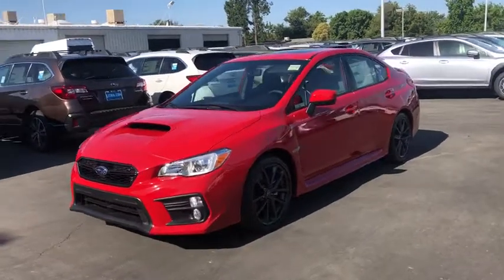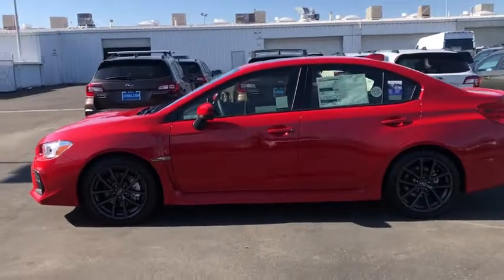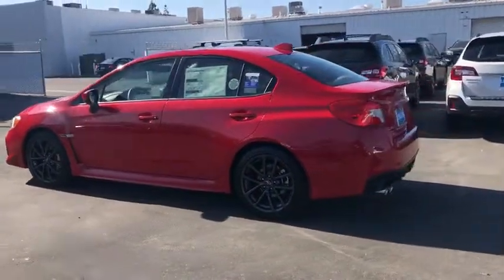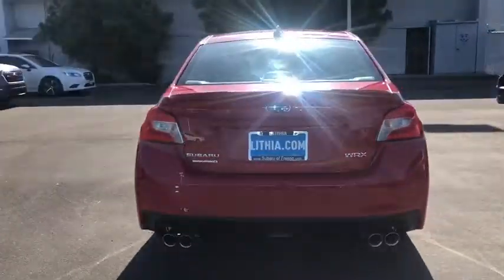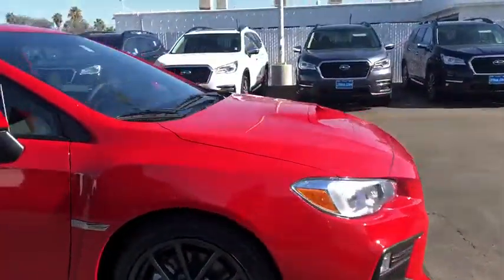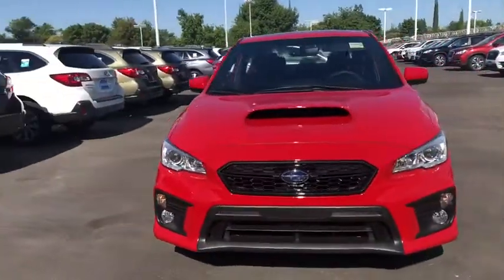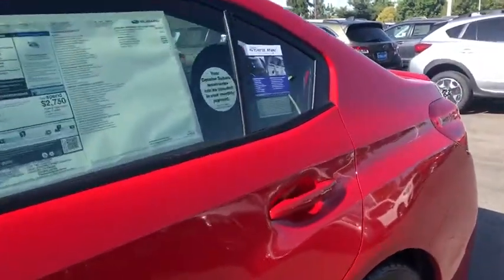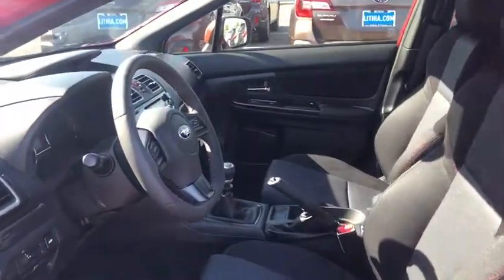2019 Subaru WRX Fresno, Bakersfield, Stockton, Sacramento, Central CA K9827746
2019 Subaru WRX
2019 Subaru WRX Premium Manual - Stock#: K9827746 - VIN#: JF1VA1C63K9827746

Sunroof Heated Seats Alloy Wheels Turbo All Wheel Drive Back-Up Camera. Premium trim. Warranty 5 yrs/60k Miles - Drivetrain Warranty; SEE MORE! KEY FEATURES INCLUDE: Heated Driver Seat Back-Up Camera Turbocharged Rear Spoiler MP3 Player Sunroof All Wheel Drive Aluminum Wheels Remote Trunk Release Keyless Entry. EXPERTS REPORT: Edmunds.coms review says Come rain or shine or even snow the 2019 Subaru WRX and WRX STI deliver speedy acceleration and engaging handling.. Please confirm the accuracy of the included equipment by calling us prior to purchase.